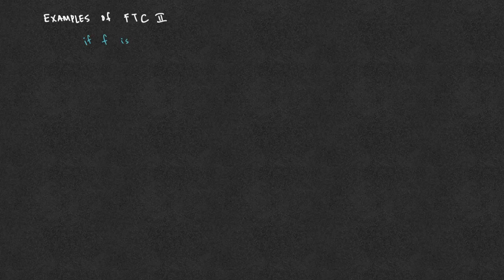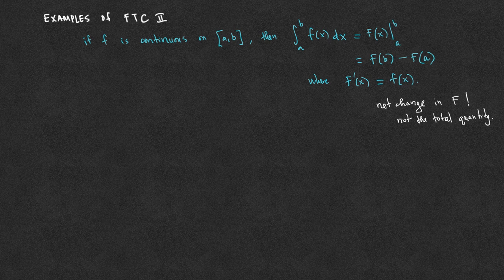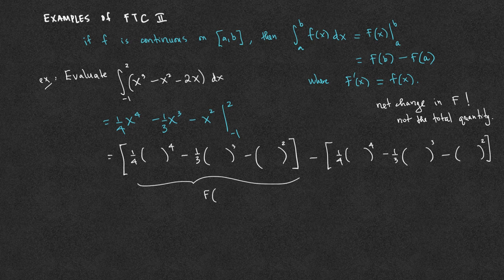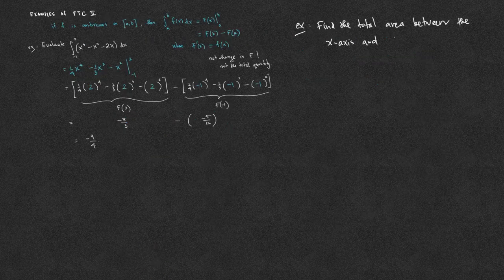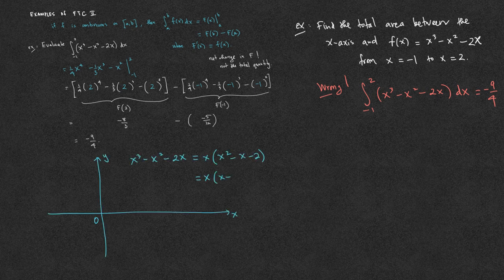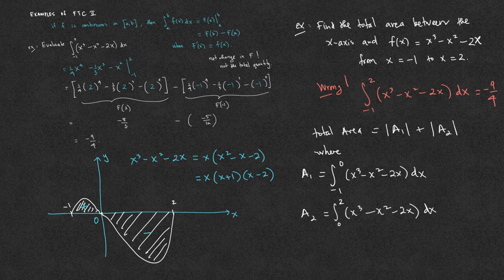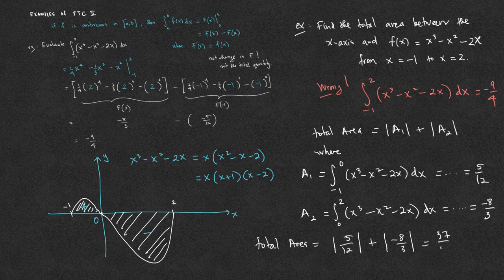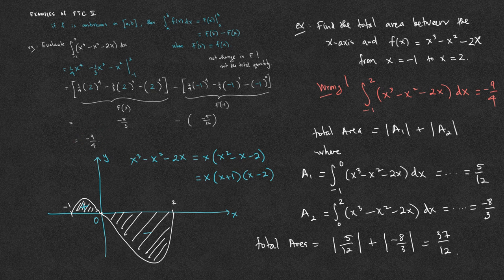Calc1s503d Examples of FTC, Part II with example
Examples of FTC, Part II with example